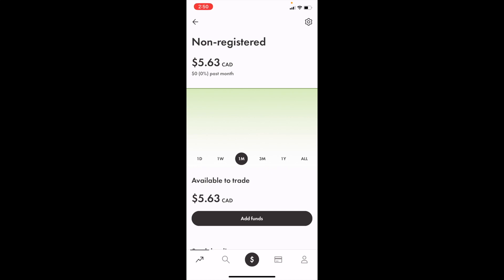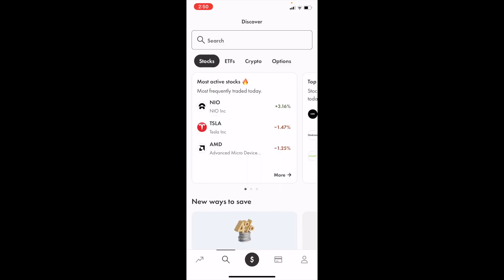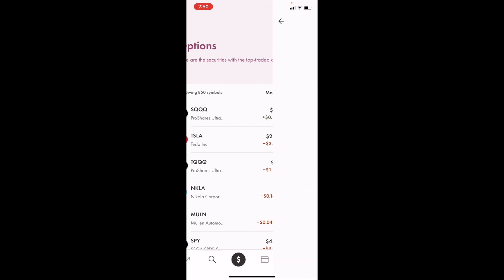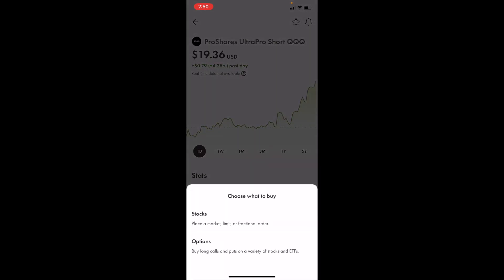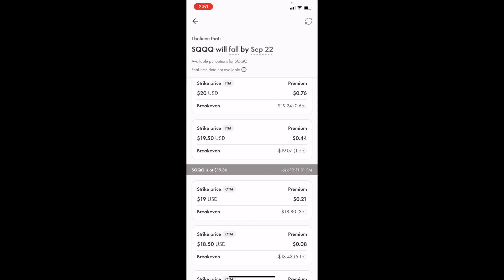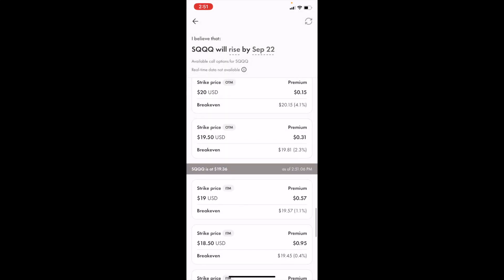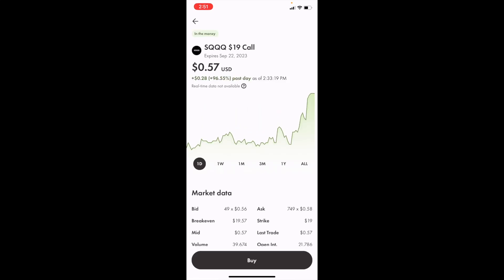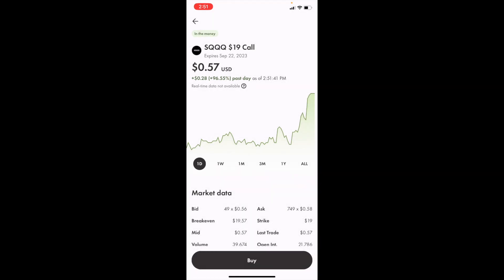How To Buy SQQQ Call Options In Canada | Wealthsimple Tutorial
Here's a general guide on how to buy SQQQ call options in Canada:

Select a Reputable Brokerage:

Ensure you have an account with a reputable brokerage that offers options trading. Some popular options for Canadians include Questrade, Interactive Brokers, and TD Direct Investing.
Educate Yourself:

Understand the basics of options trading, including concepts like call options, strike prices, expiration dates, and option premiums.
Open an Options Trading Account:

Apply for options trading privileges if your current brokerage account does not have this feature. This often involves providing information about your experience and knowledge of options trading.
Research SQQQ:

SQQQ is an ETF that tracks the inverse performance of the NASDAQ-100 index. Research the ETF's performance, news, and potential factors that may impact its price.
Select the Call Option:

Determine the specific call option you want to buy. This involves choosing the strike price and expiration date that align with your trading strategy.
Place the Order:

Log in to your brokerage account, navigate to the options trading platform, and place your order to buy the SQQQ call option. Specify the quantity, strike price, and expiration date.
Monitor Your Investment:

Keep a close eye on the price of SQQQ and how it relates to the strike price of your call option. Options can lose value quickly as they approach their expiration date.
Decide When to Close the Position:

You can choose to sell the call option before it expires if you believe it has reached a profitable level or if the price of SQQQ is moving against your position.
Keep Records:

Maintain good records of your options trades for tax and tracking purposes.
Always remember that options trading carries a higher level of risk compared to buying and holding stocks. It's crucial to educate yourself thoroughly, potentially seek advice from a financial advisor, and practice risk management strategies. The specifics of trading options, including SQQQ call options, may vary based on the current features of your chosen brokerage platform.